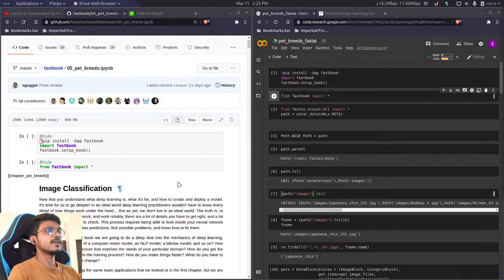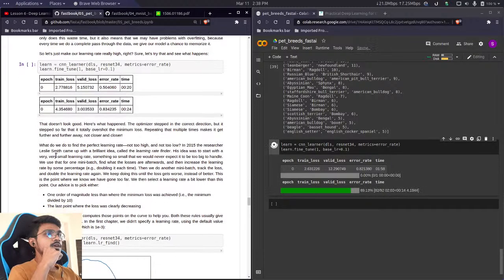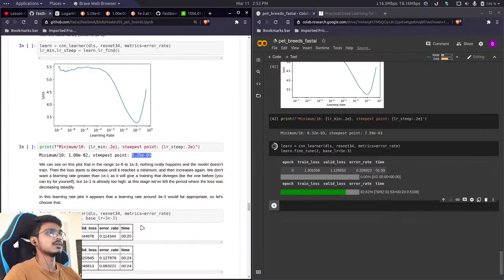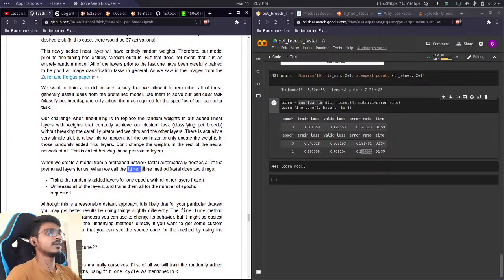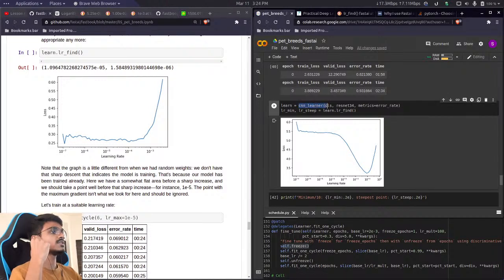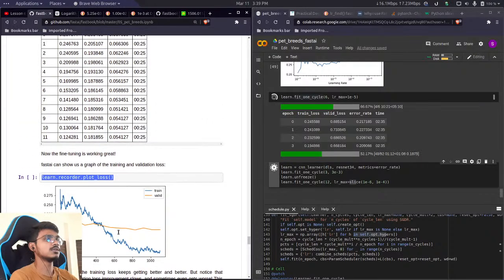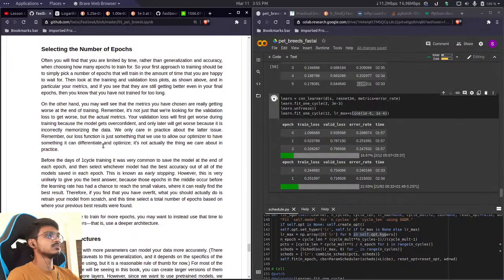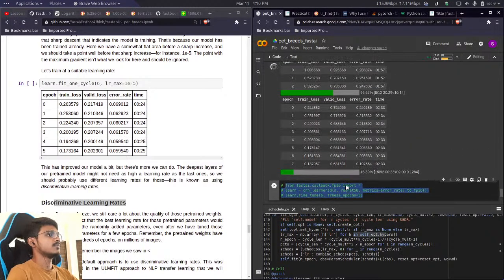Reviewing notebook 5 Pet Breeds classification | FastAI - Practical Deep Learning for Coders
I am currently doing fast.ai's Practical Deep Learning for Coders course. In this stream, I am reviewing notebook 5 which contains Pet Breeds Image Classification.